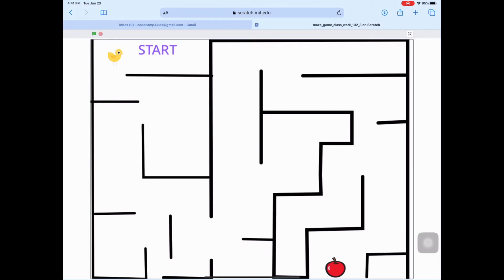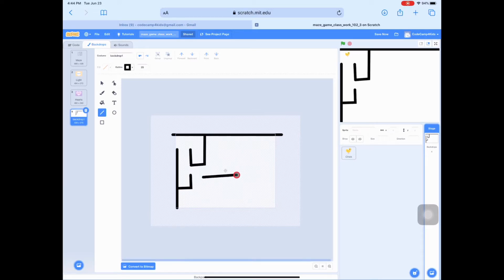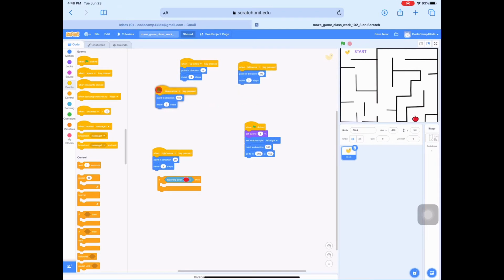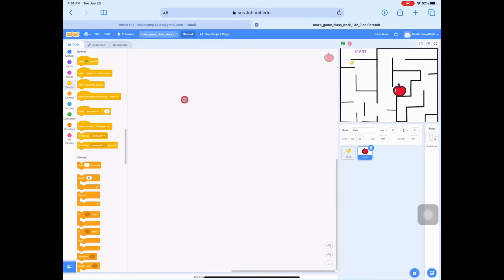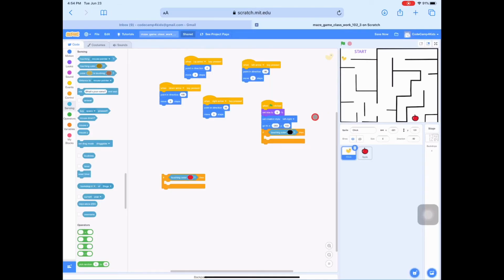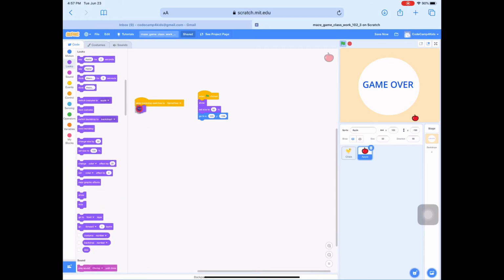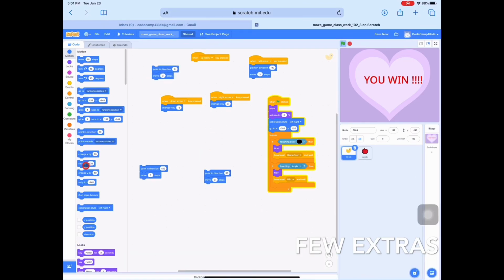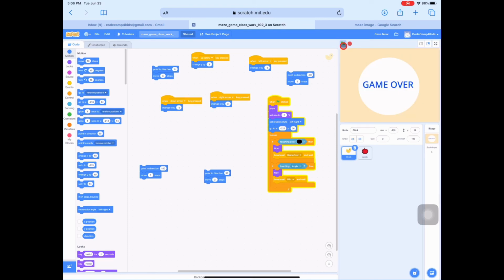Maze game with Scratch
This maze game is one of the easy and fun game to surprise your friend.